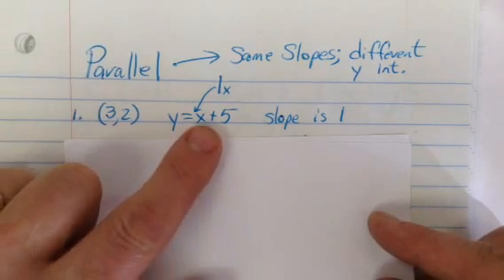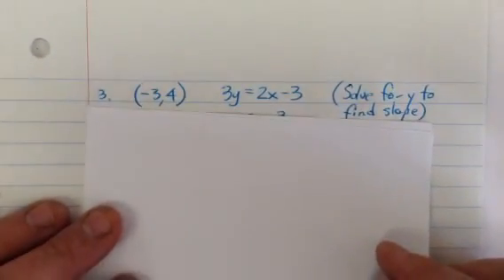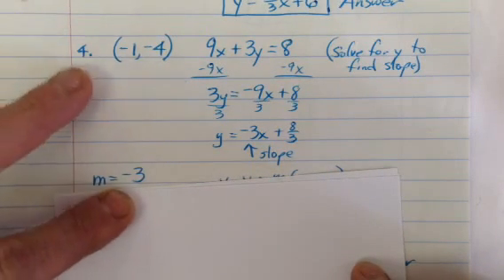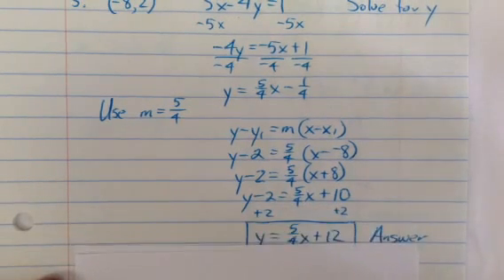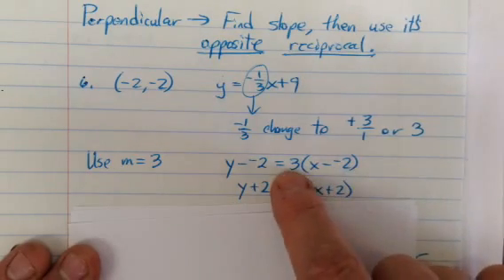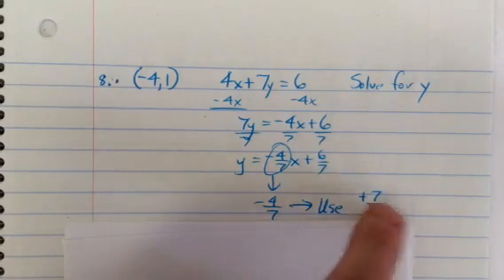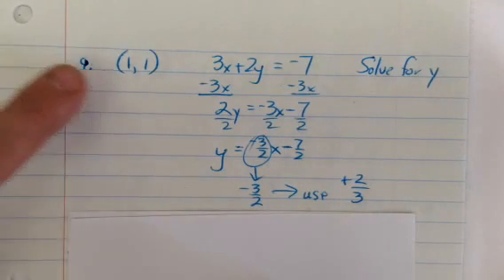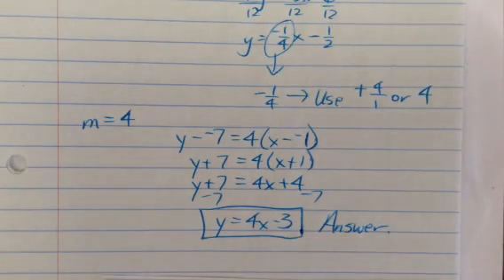Parallel and Perpendicular homework problem answers